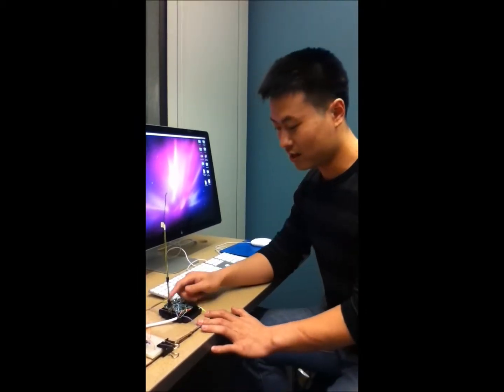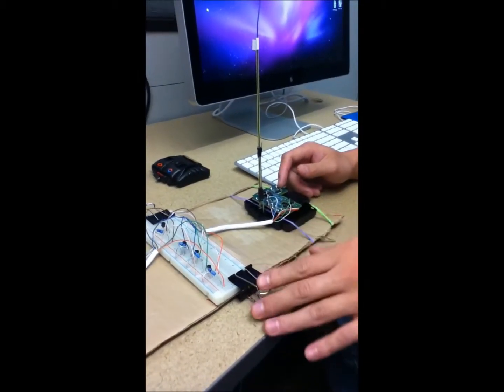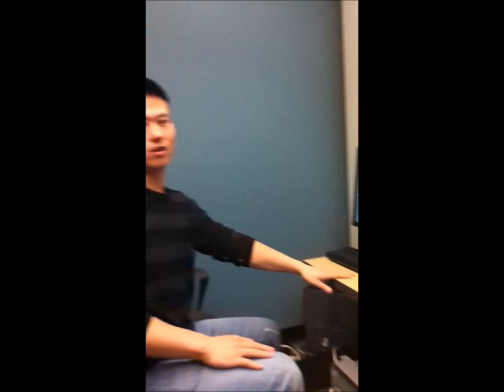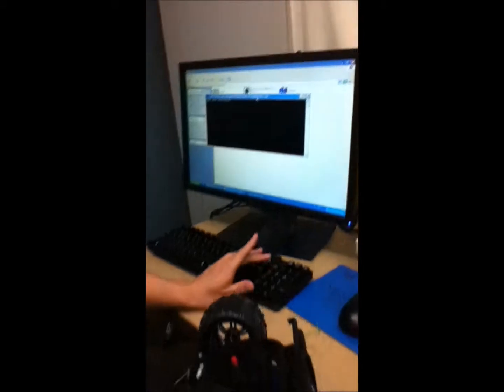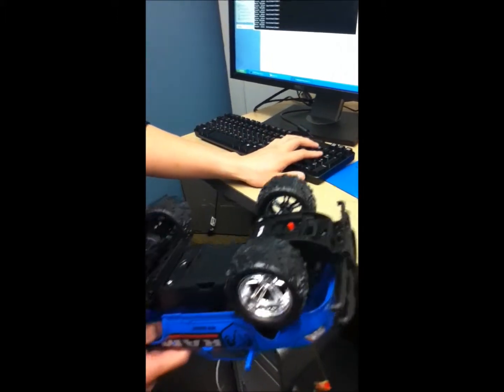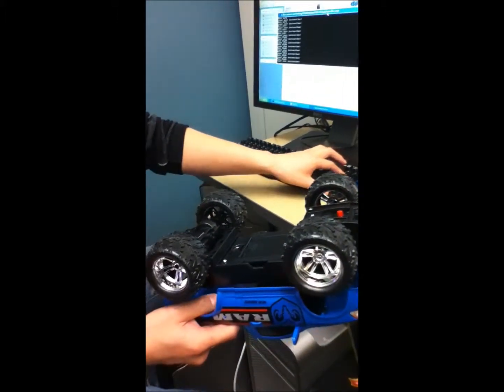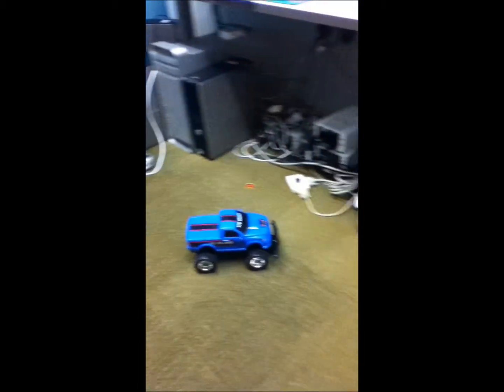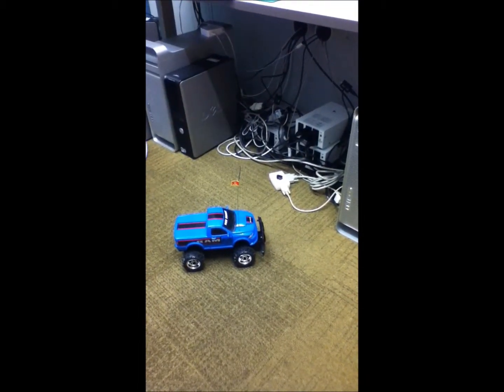keyboard controlled RC car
demonstration of using keyboard to control RC car through the parallel port